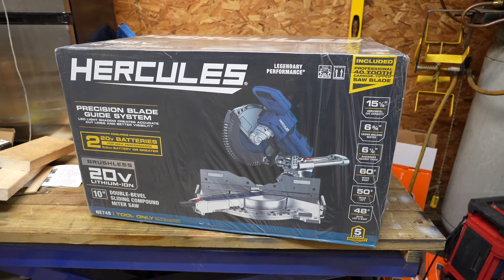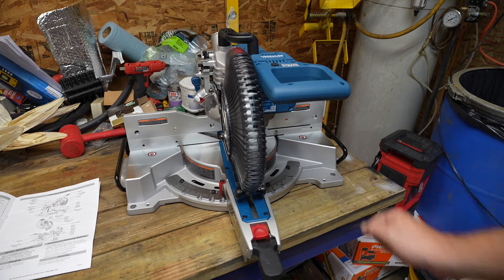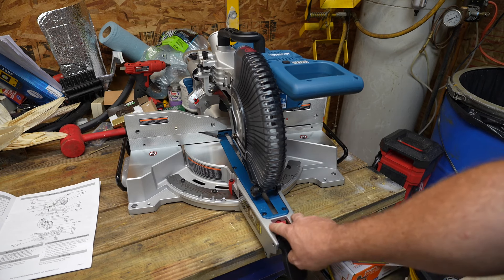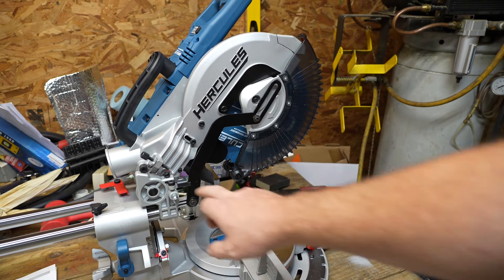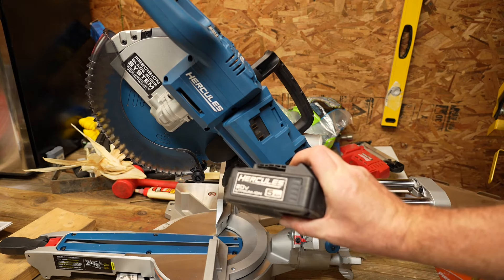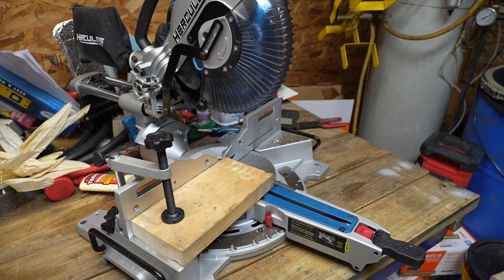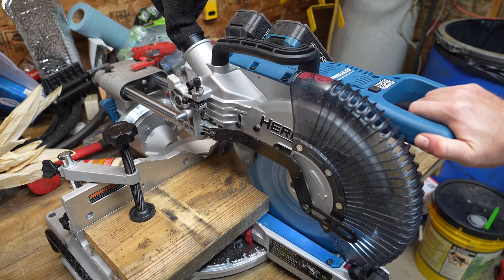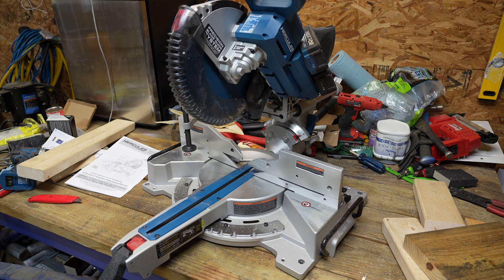HERCULES 20V Brushless Cordless 10 in. Dual-Bevel Sliding Compound Miter Saw Review, Harbor Freight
SKU: 57670